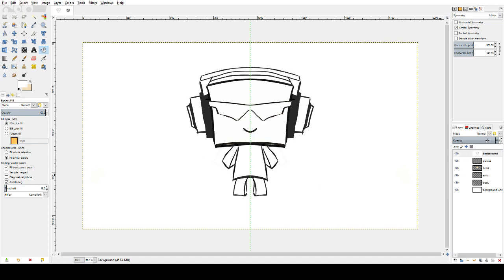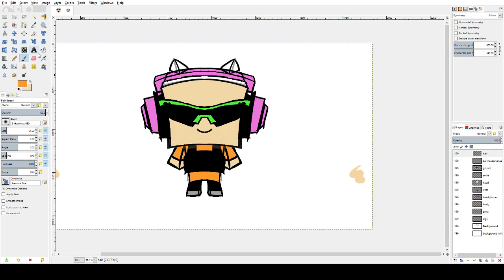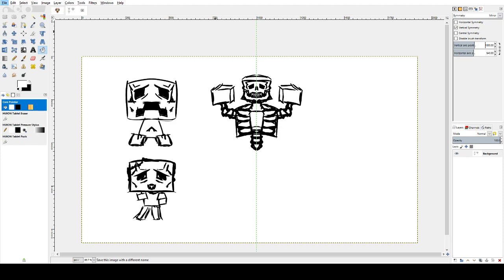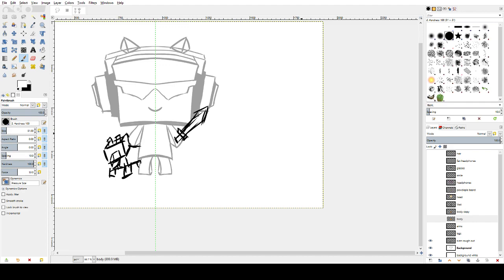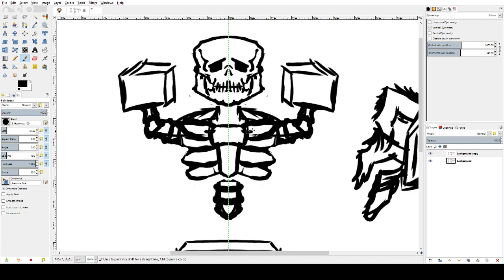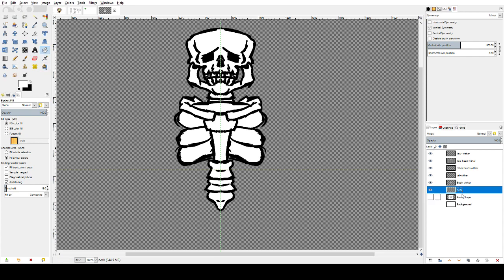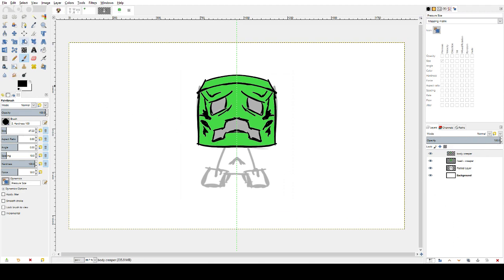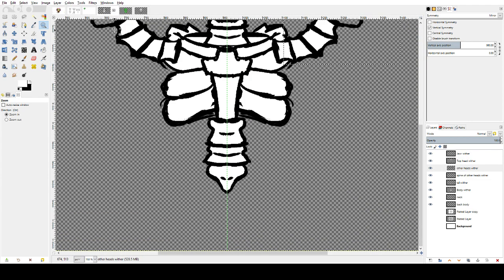2D Pewdipie Game Development- Phase one - Drawing the characters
I am in the process of learning game development.I am learning multiple things and one of those things is 2d Game design.  Right now I am trying to make the drawings of the game. I enjoy watching Pewdiepie's minecraft Gameplay so lets make a 2d pewdiepie minecraft action game. Similar to the Isaac reborn style gameplay.

Monstercat